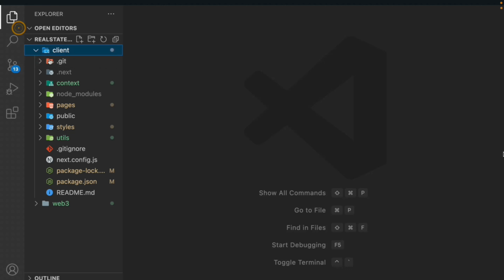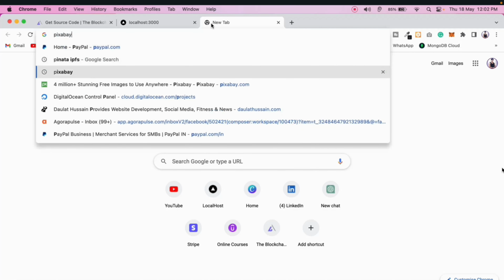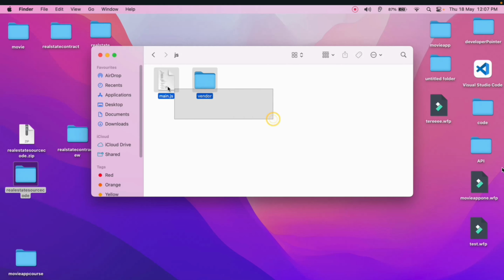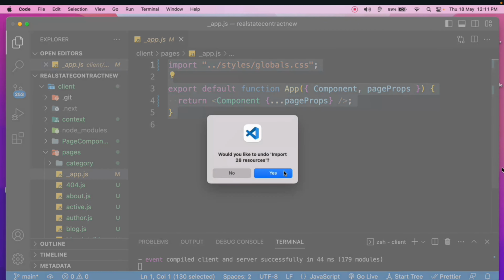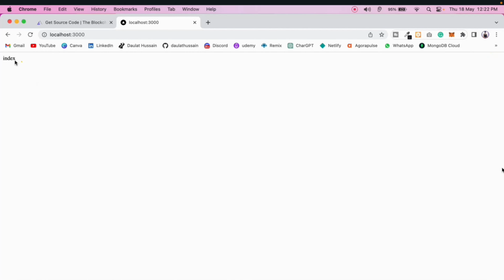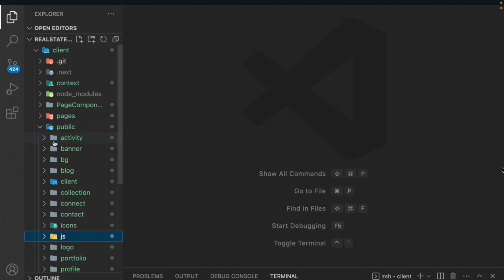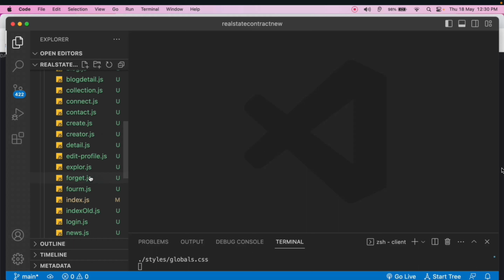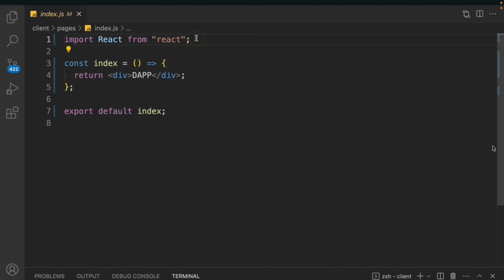Template SetUp | Build Real-Estate Marketplace Using ThirdWeb, Solidity, Next Js & Deploy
Template Setup

To build a real estate marketplace using ThirdWeb, Solidity, Next.js, and deploy it, you can follow the steps outlined below:

Set up your development environment:

and download the latest stable version. Follow the installation instructions for your operating system.
Install Yarn: Yarn is a package manager that is often used with Next.js. You can install Yarn by following the instructions on the official Yarn
Create a new Next.js project:

Open a terminal or command prompt and navigate to your desired directory.

Workout Video: